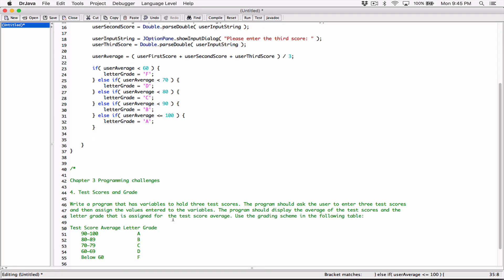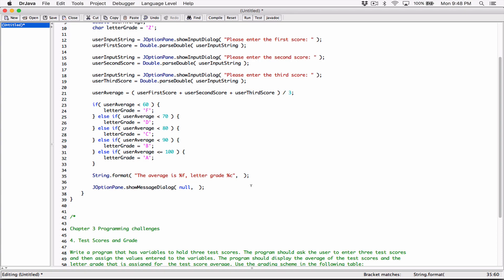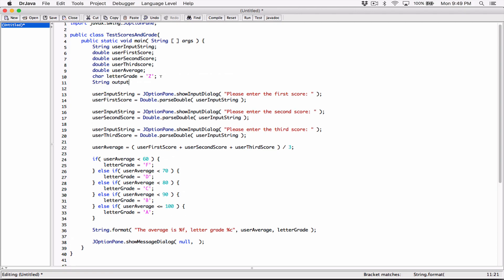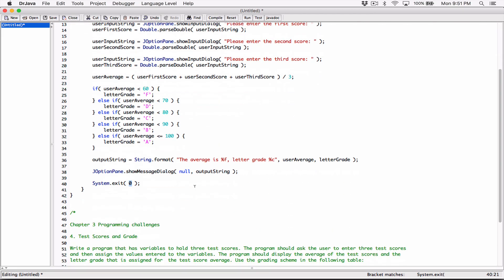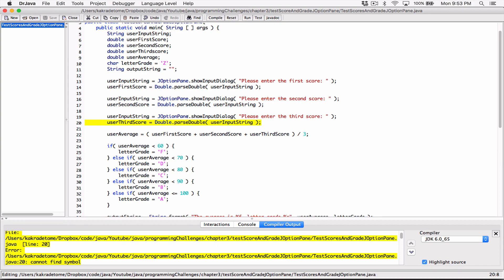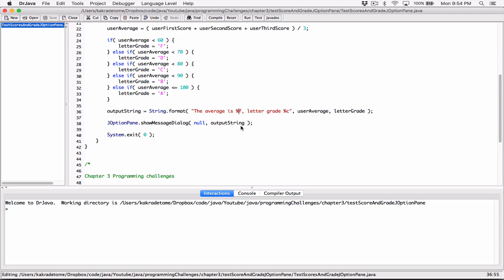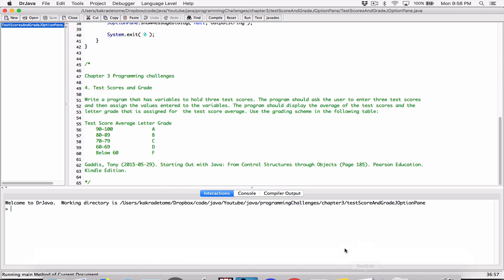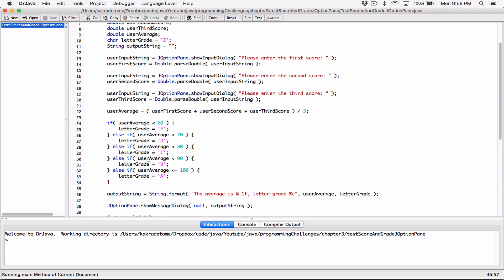3.4. (Part 3) Test Scores And Grade (JOptionPane) - Java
Chapter 3
Programming Challenges

4. Test Scores and Grade

Write a program that has variables to hold three test scores. The program should ask the user to enter three test scores and then assign the values entered to the variables. The program should display the average of the test scores and the letter grade that is assigned for  the test score average. Use the grading scheme in the following table:

Test Score Average      Letter Grade
         90–100                           A
         80–89                             B
         70–79                             C
         60–69                             D
         Below 60                        F

Thanks 😊